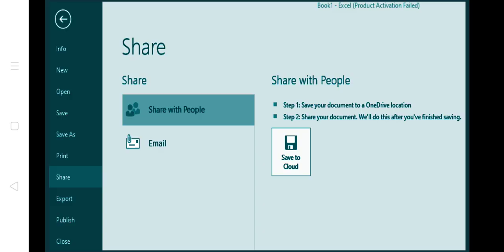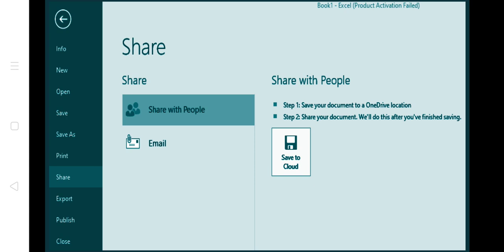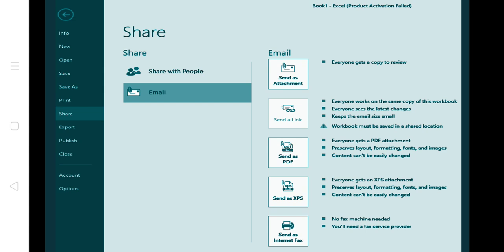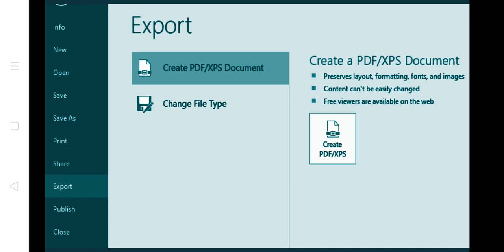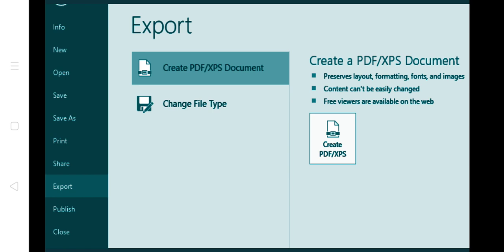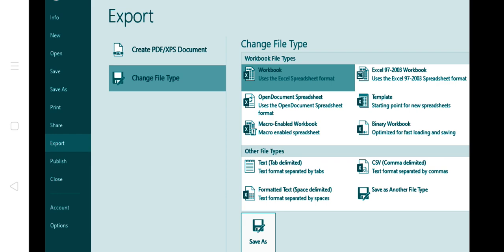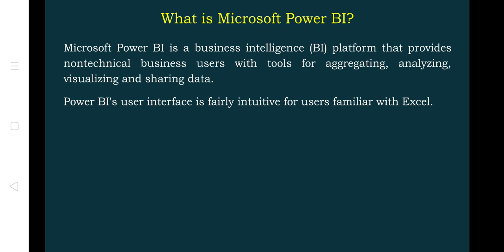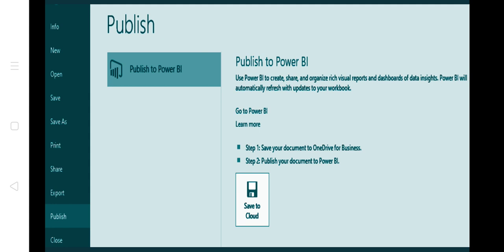Sharing of Data from Ms-Excel